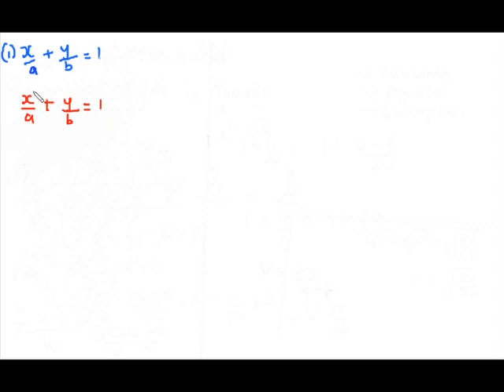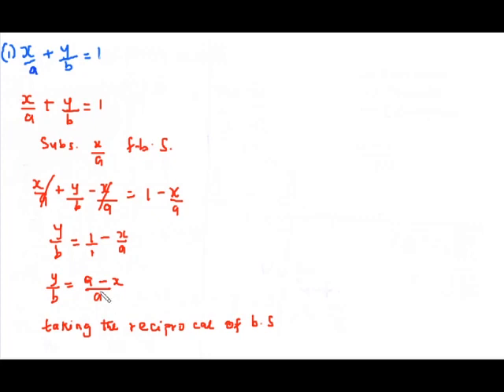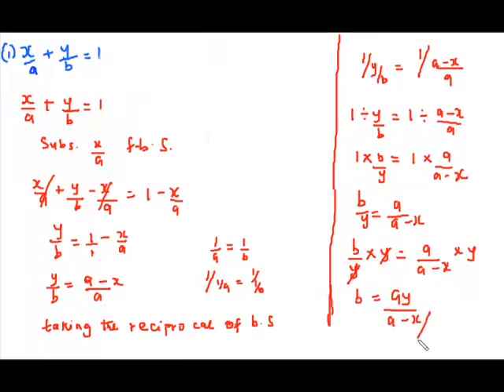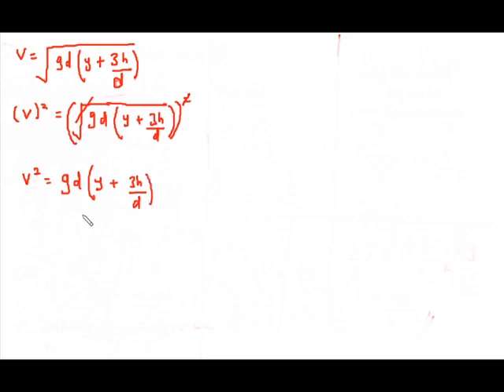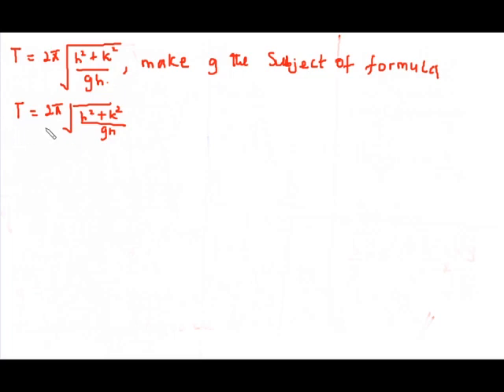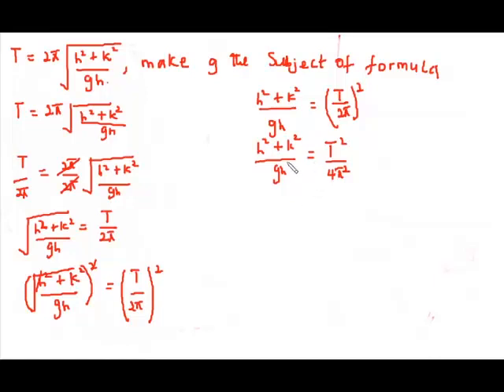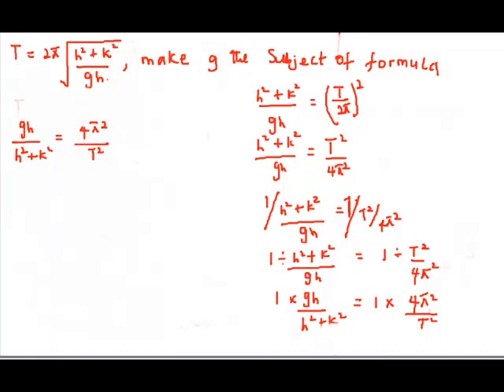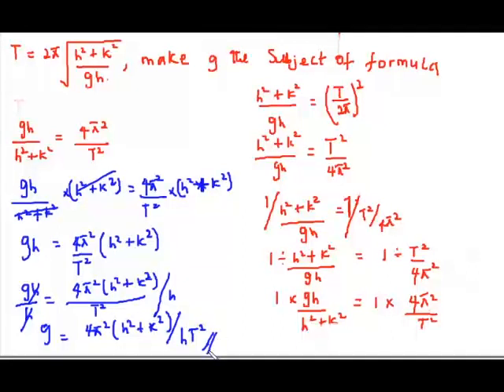Examples -- learn how to change subject of formular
in this video, i discuss how to change subject of formular using examples.